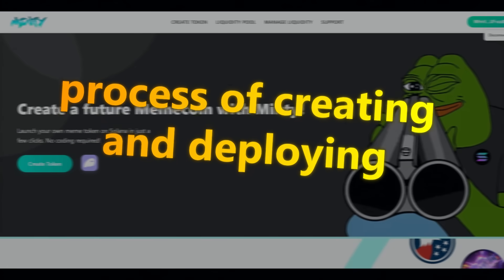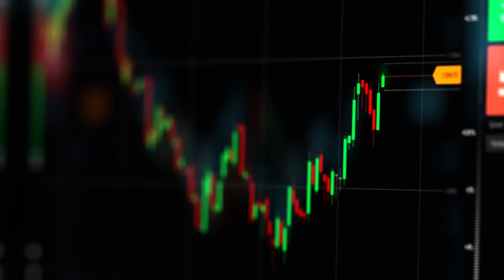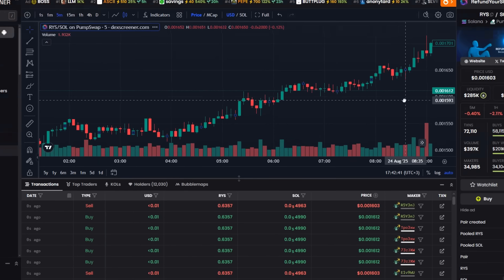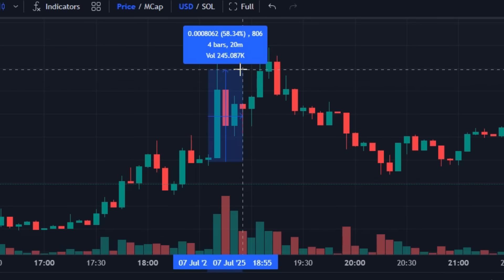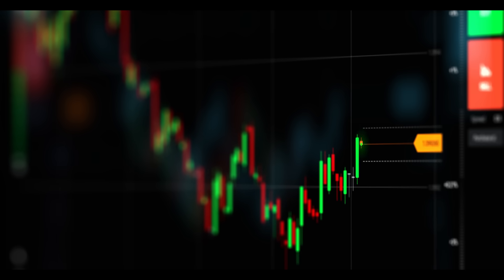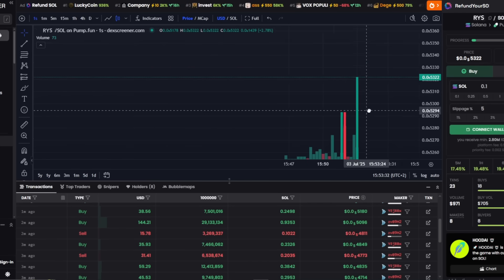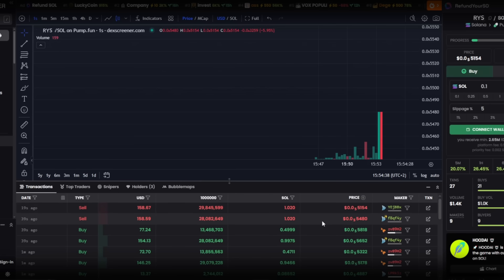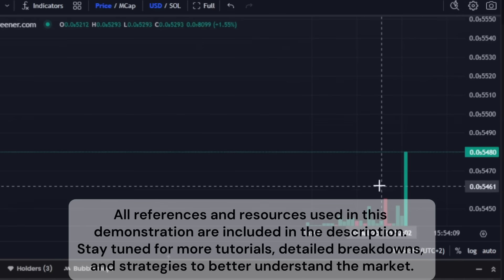Beginner’s Guide Launching Meme Coins on Solana 200+ SOL Example | How to Launch a Meme Coin Fast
In this beginner-friendly guide, I’ll show you step by step how to launch meme coins on Solana from scratch.
You’ll see a real 200+ SOL example, learn what tools are used, and understand the basics of meme coin creation and trading.